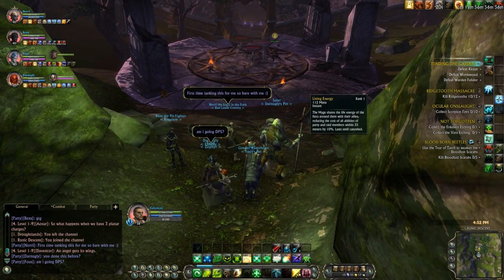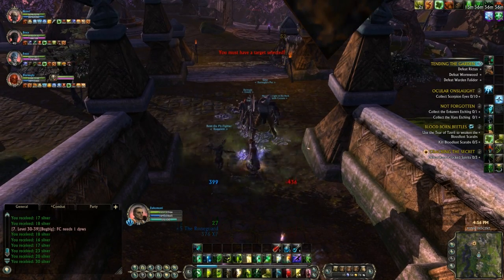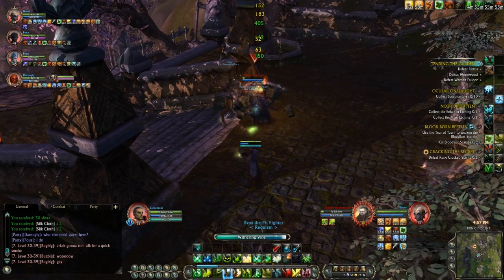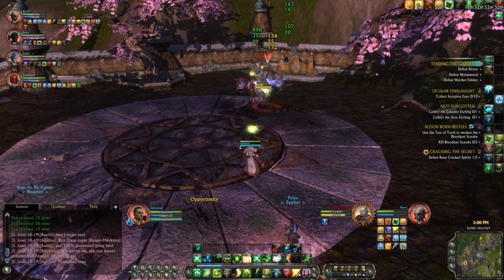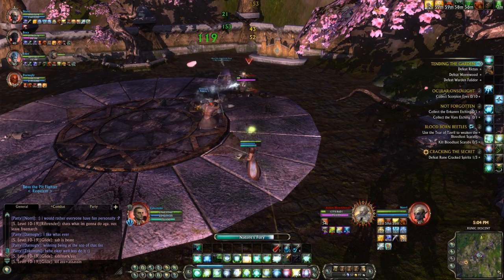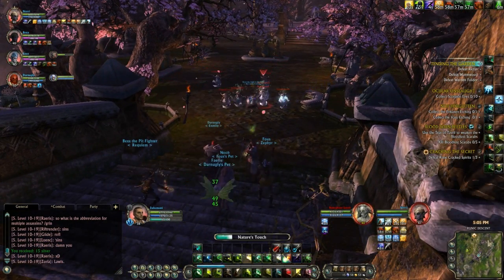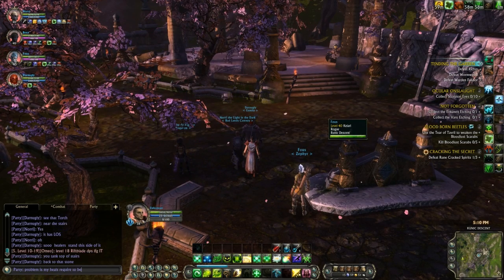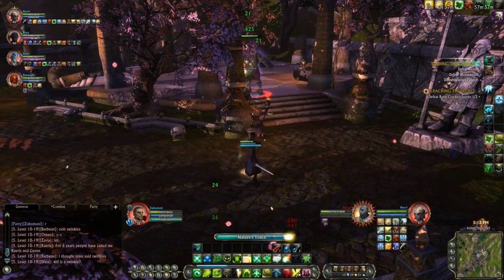RIFT Runic Decent (Gameplay/Commentary) Part 1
Runic Decent is a level 38-40 dungeon located in Moonshade, group composition is a lvl 41 Cleric (tank), lvl 41 Rogue, lvl 40 Rogue, lvl 37 Cleric, and myself a lvl 38 Chloro Mage.